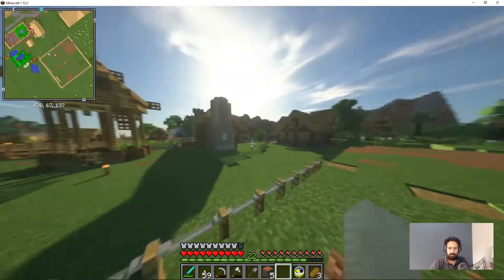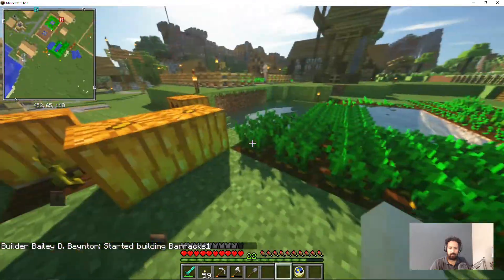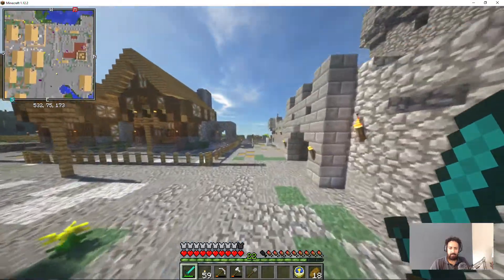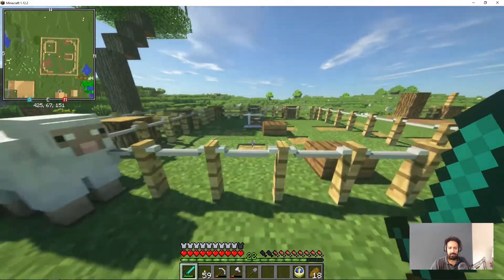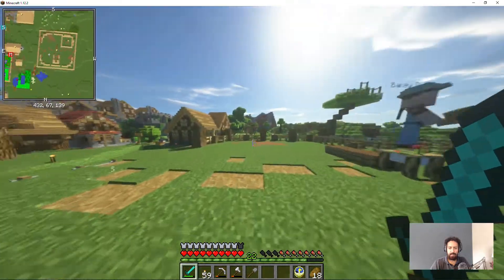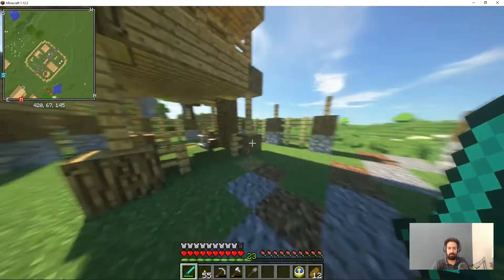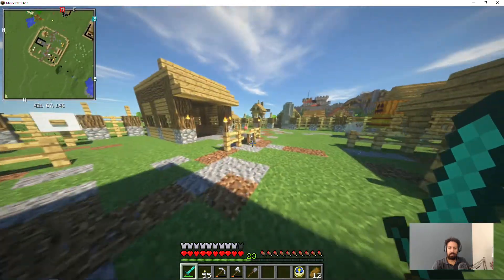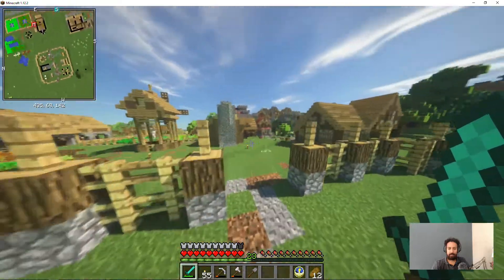Minecolonies survival: #44- Our first knight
We finished the barracks and now we get to hire our first knight. Check out the new building.